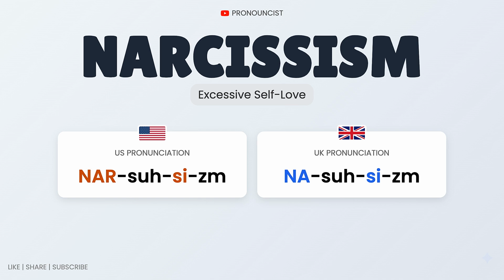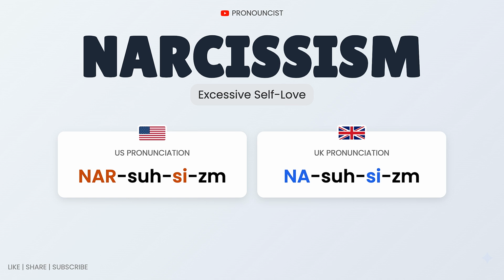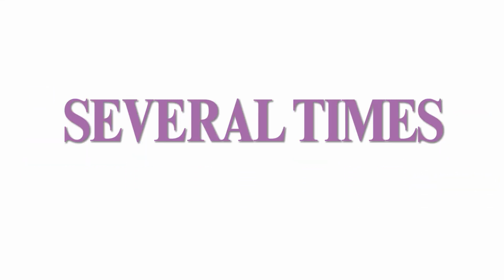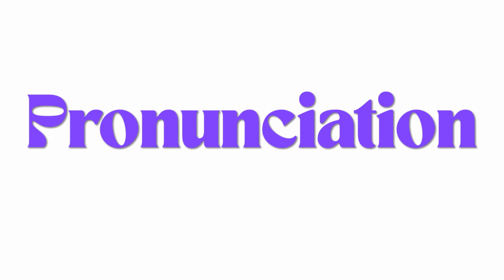How to pronounce NARCISSISM in British & American accent || Learn with syllables 🇺🇸🇬🇧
Learn how to pronounce "NARCISSISM" correctly in English 🇺🇸🇬🇧.

In this video, we break down the pronunciation step by step so you can clearly understand how to say NARCISSISM in both American and British accents.